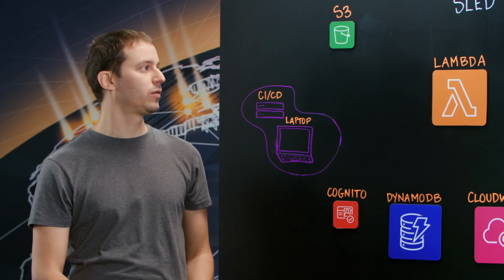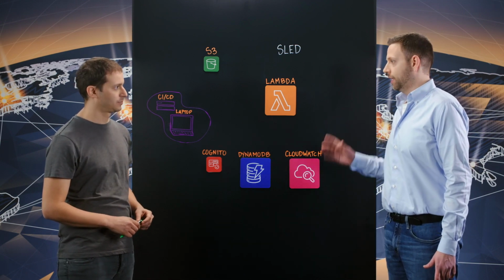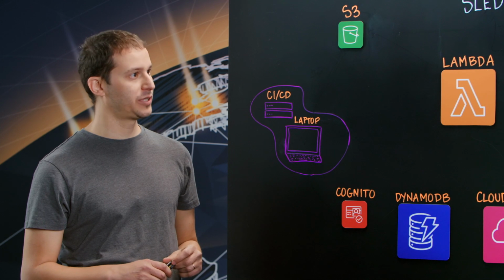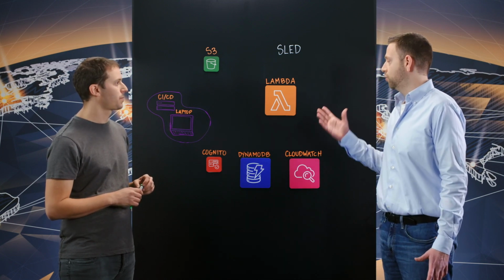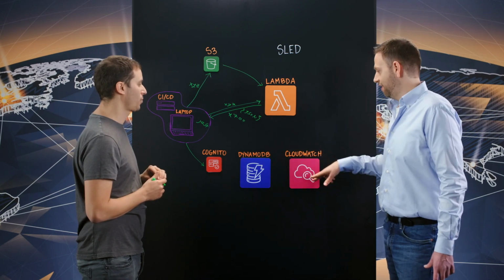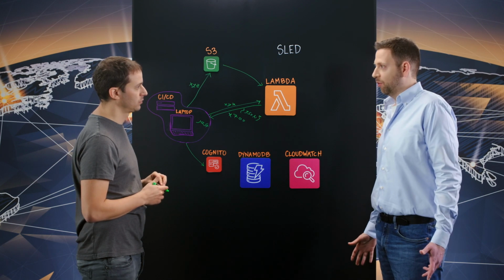Wix: Serverless Platform for End-to-End Browser Testing using Chromium on AWS Lambda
Tom from Wix describes the company’s end-to-end testing platform called SLED. SLED uses open source technologies such as Chromium, Jest, and Puppeteer to orchestrate the parallel run of hundreds of concurrent tests using AWS Lambda as the underlying compute. SLED is integrated into developers’ machines or CI servers to deliver a completely seamless developer experience that responds as if the test was locally executed.

~Filmed prior to COVID-19~